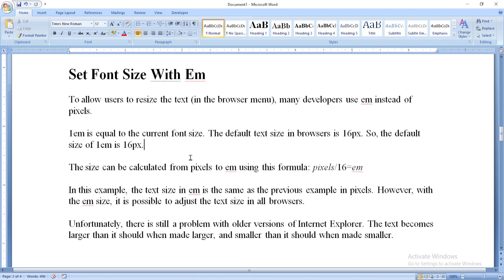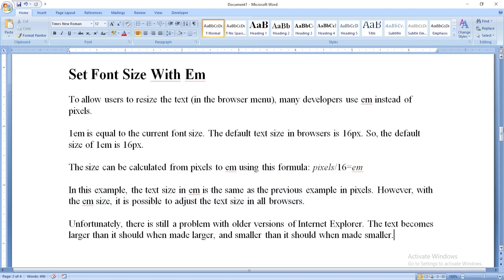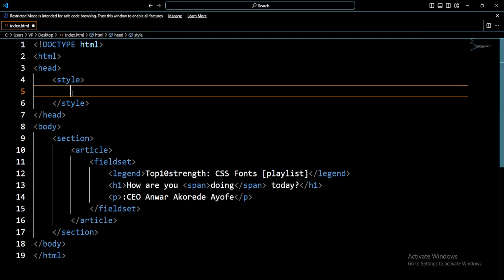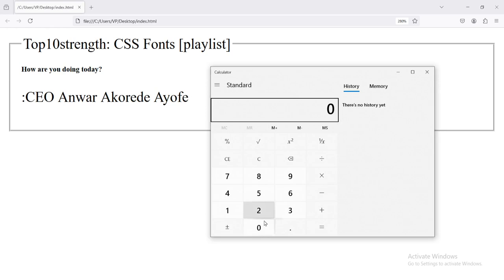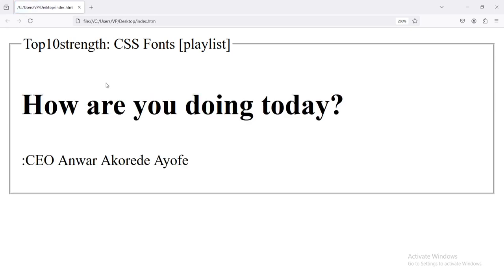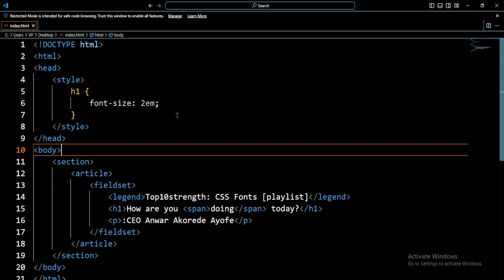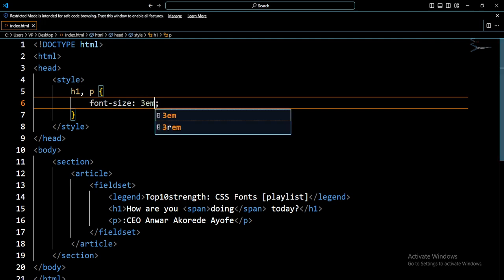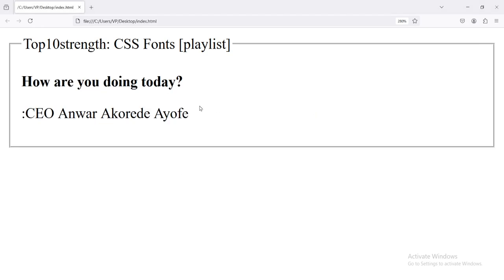Haa... 😲 Html CSS Tutorial: 276 How to Set Font Size With Em - CSS Font Size